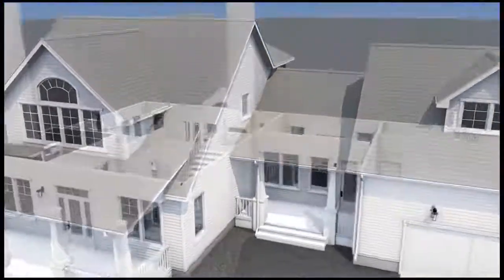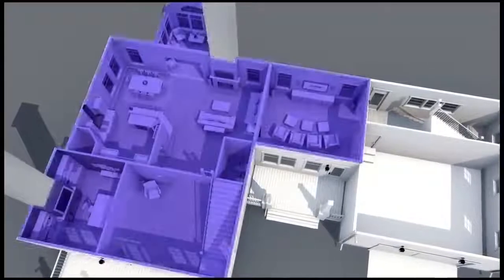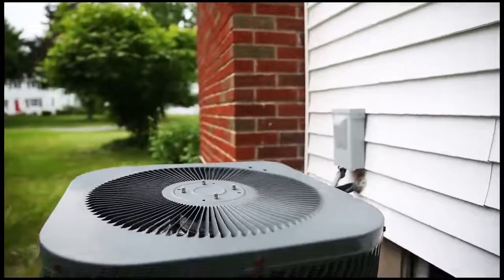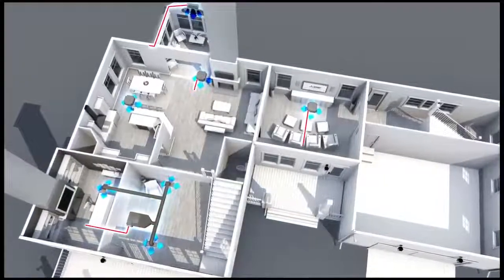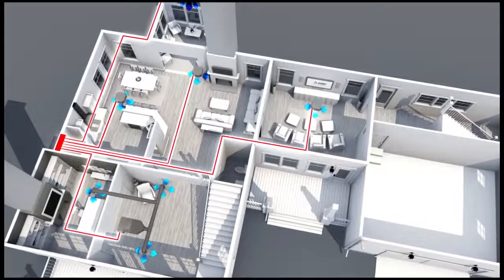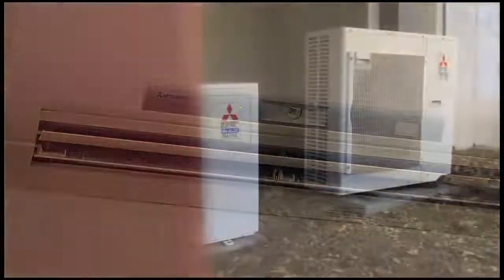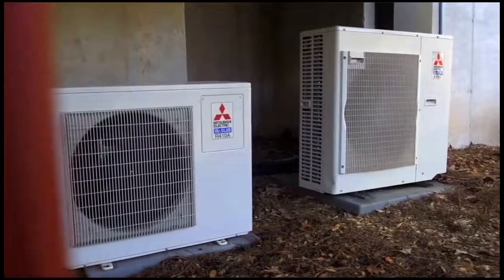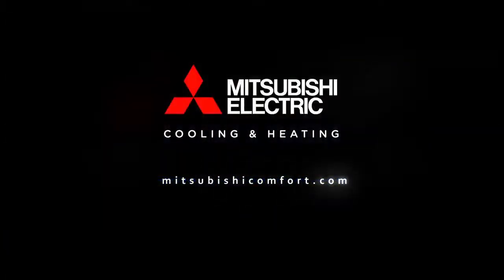Trane Mitsubishi Multi Zone Ductless Explained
Dive into the innovative world of multi-zone heating and cooling with our detailed look at Trane Mitsubishi's ductless systems. This video is your ultimate guide to understanding how these powerful, energy-efficient units can transform your home's comfort levels across multiple rooms or zones. Learn about the flexibility of installing multiple indoor units connected to a single outdoor compressor, allowing for customized temperature settings in different areas of your home. Whether you're considering an upgrade or simply curious about multi-zone ductless technology, our explainer breaks down the operation, benefits, and unique features of Trane Mitsubishi's solutions. Join us to explore the future of personalized home climate control!